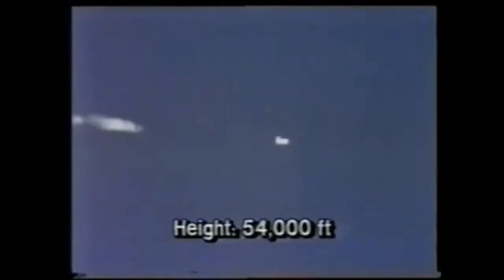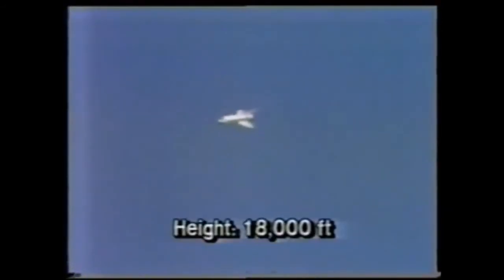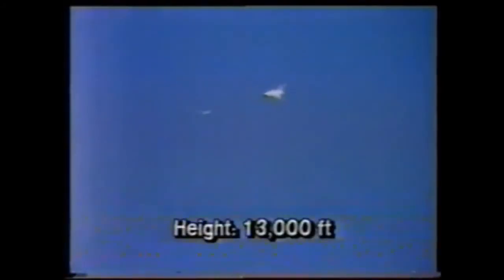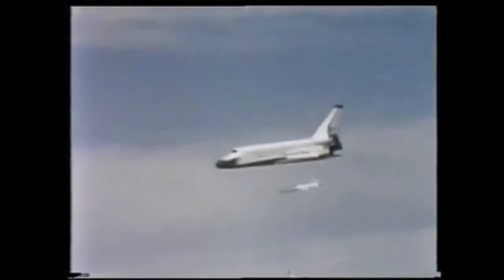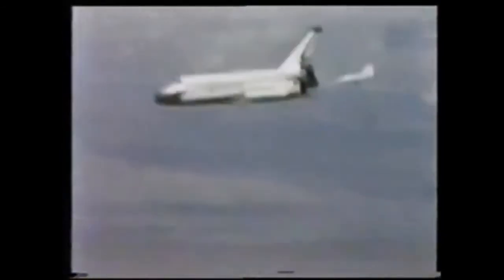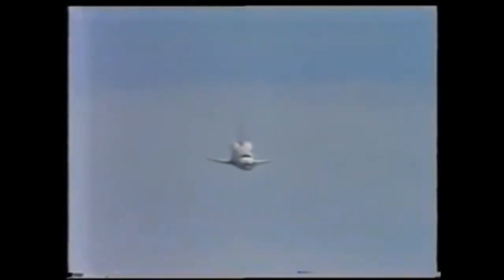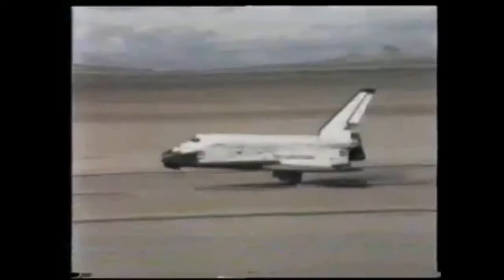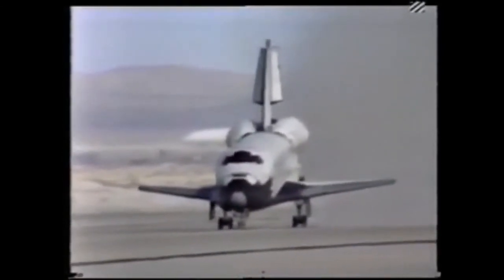STS-2 Columbia - 2nd Space Shuttle Landing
STS-2 was the second Space Shuttle mission conducted by NASA, and the second flight of the orbiter Columbia. The mission launched on 12 November 1981 and landed two days later on 14 November. STS-2 marked the first time in history that a manned, reusable orbital vehicle returned to space for a second time.

If you like f-sim Space Shuttle, you'll appreciate this video.